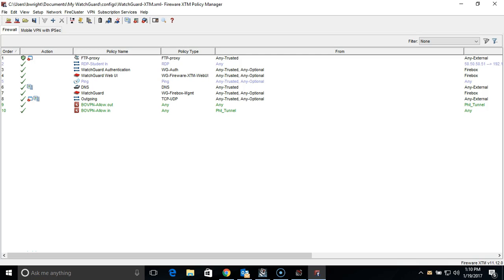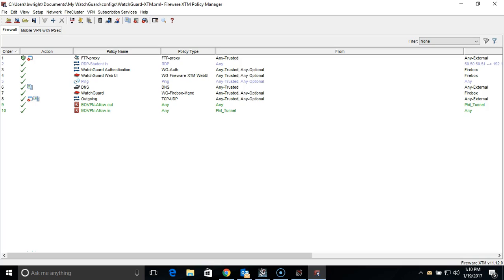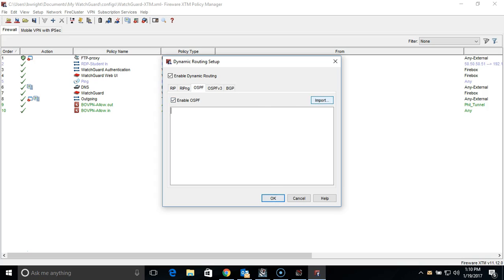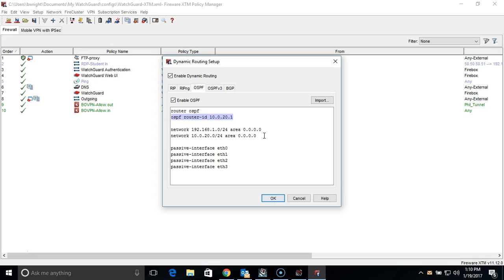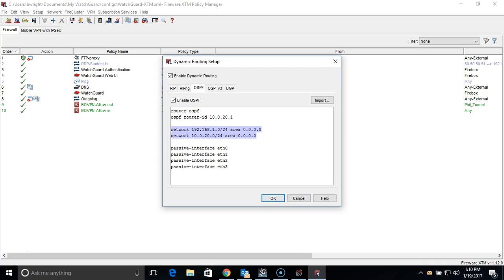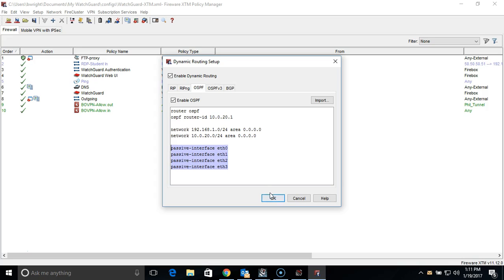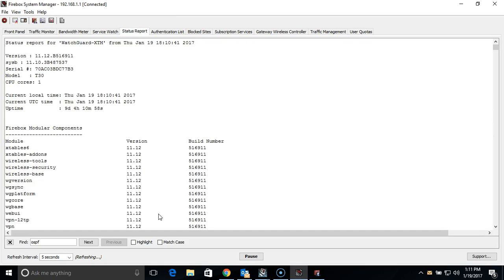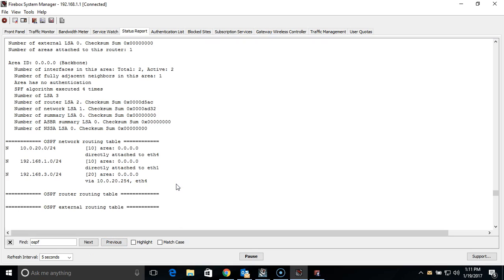OSPF Configuration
This week, Certified Ethical Hacker Brandon Wright shows you how to set up Dynamic Routing through OSPF, and explains several of the benefits to the service.